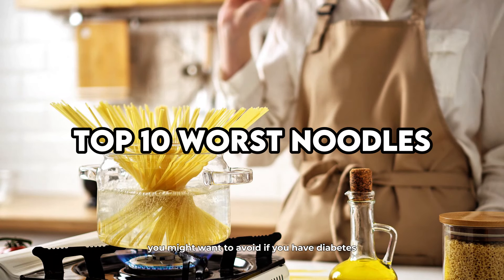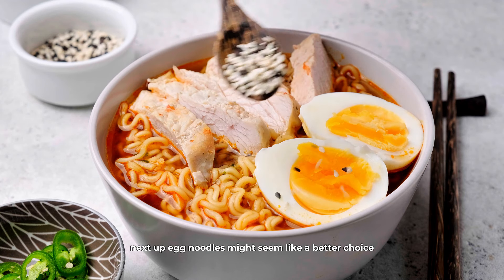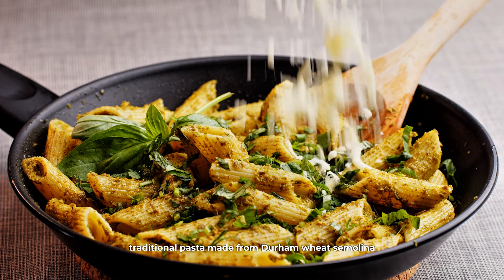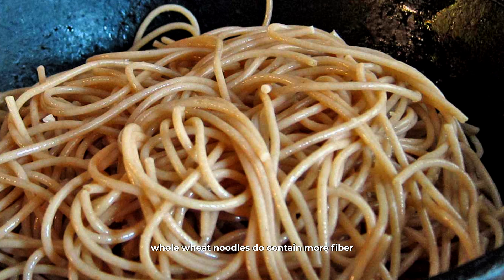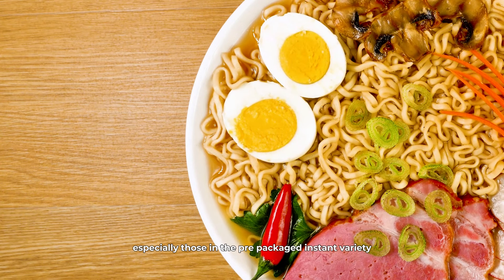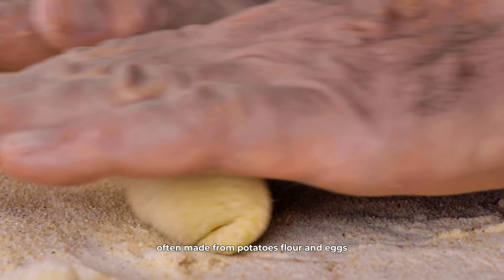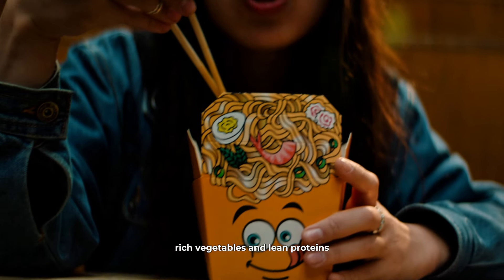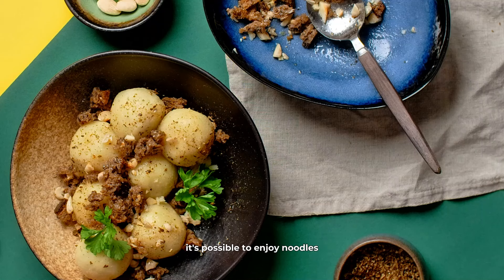These Are The Worst Noodles For Diabetics!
When you have diabetes, managing your diet is essential, and pasta often becomes a point of concern. While noodles can be a comforting and convenient meal option, not all are created equal, especially ifa you're watching your blood sugar levels. Today, we're diving into the top worst noodles you might want to avoid if you have diabetes.